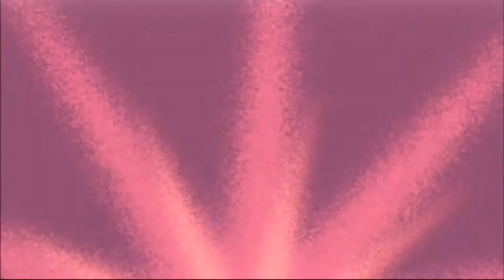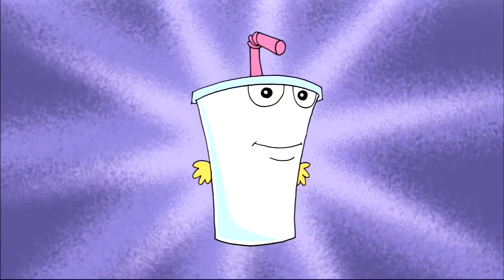Adult Swim: Master Shake Urination (1080p HD)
Master Shake, helping America grow stronger.